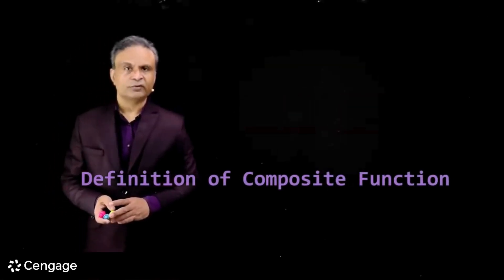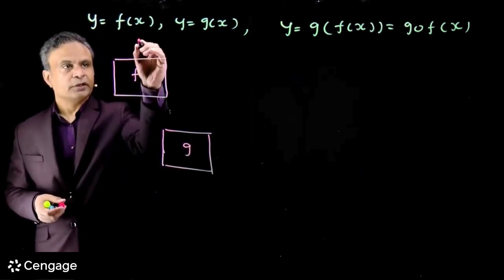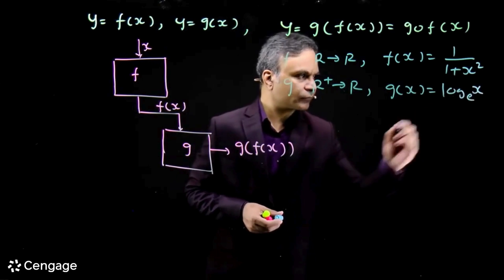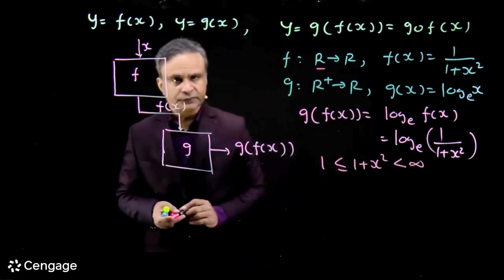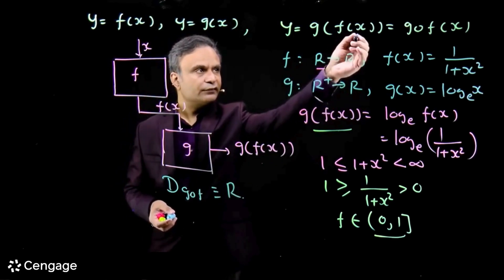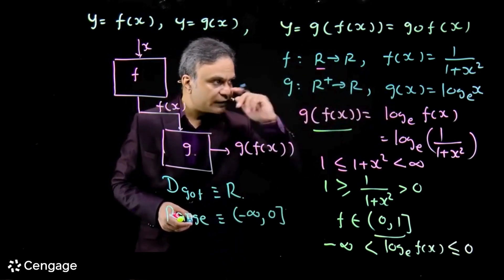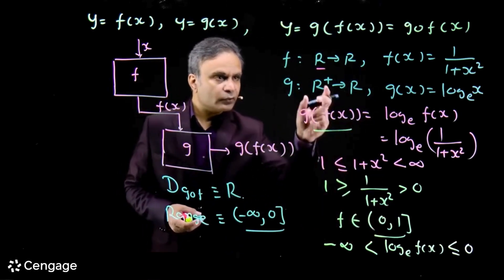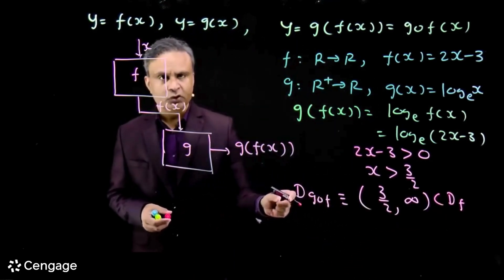Definition of Composite Function | G. Tewani | Crack JEE 2026 | Mathematics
📘 From: Cengage – JEE Advanced Mathematics Series
👨‍🏫 By: G. Tewani Sir
🔢 Suitable for: JEE Advanced 2026 Aspirants and beyond
📚 𝑨𝒗𝒂𝒊𝒍𝒂𝒃𝒍𝒆 𝒂𝒕 Cengage Amazon Store

📌 What You’ll Learn in This Video:
• Meaning and definition of a composite function
• Step-by-step explanation with solved examples
• Function composition and notation (f∘g)(x)
• Common mistakes to avoid in exams
• JEE-level practice problems for clarity
This session is ideal for those preparing for JEE 2026 and beyond, aiming to build a strong foundation in Functions and Algebra.
📚 Book Used in This Session:
Cengage Mathematics for JEE Advanced – Algebra by G. Tewani
Composite functions form the base of advanced mathematics and are frequently tested in JEE Main & Advanced. Mastering this concept ensures accuracy and speed in problem-solving.